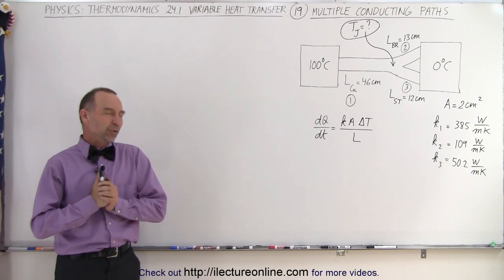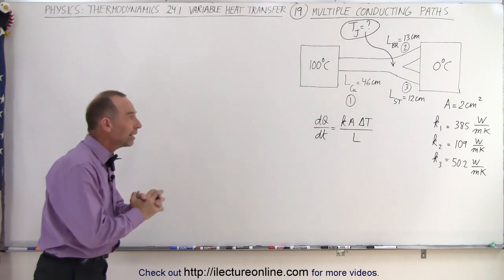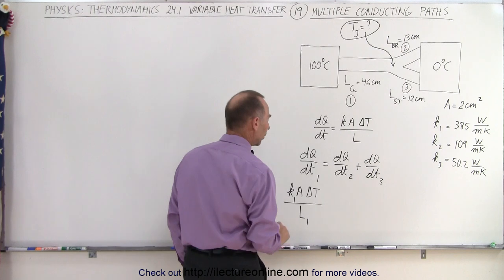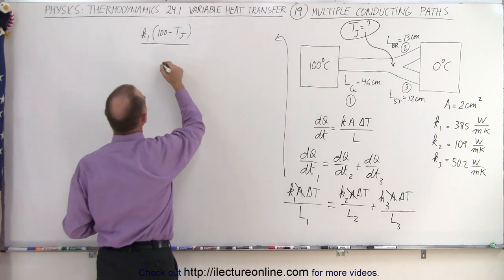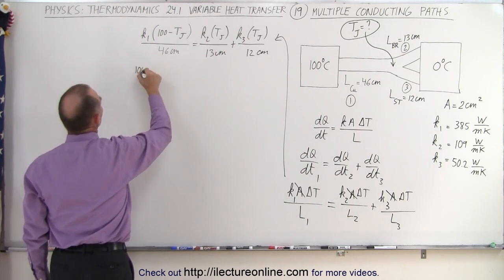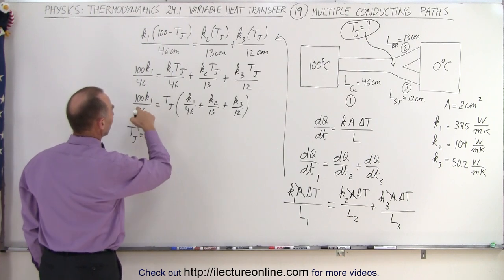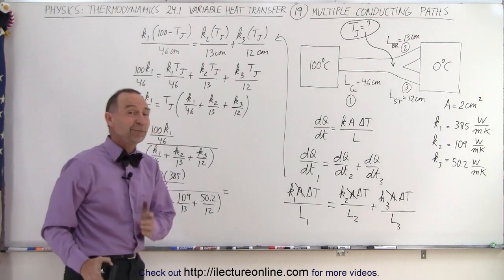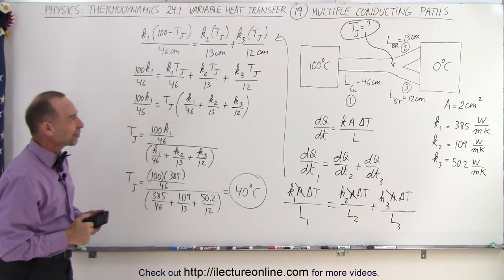Physics 24.1 Variable Heat Transfer (19 of 25) Multiple Conductivity Paths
In this video I will find the temperature at the junction of a conducting path that splits up into 2 conducting paths such that each conducting path is made of different materials of copper, brass, and steel.